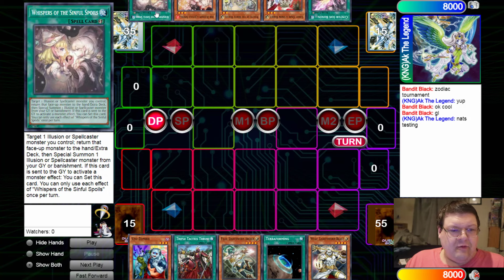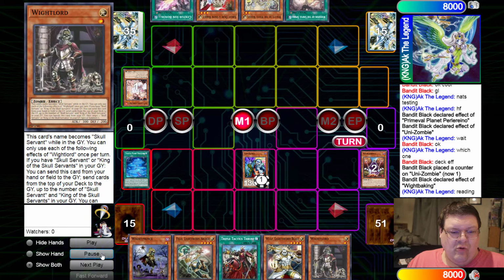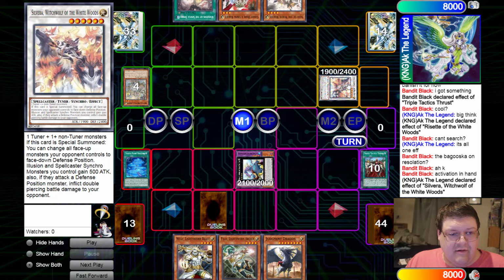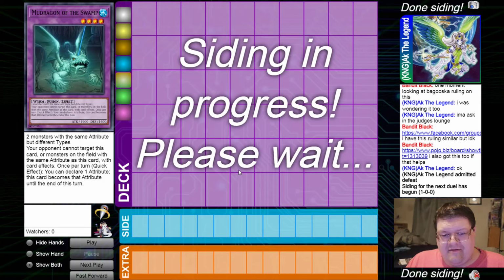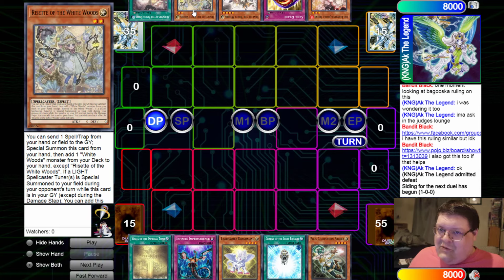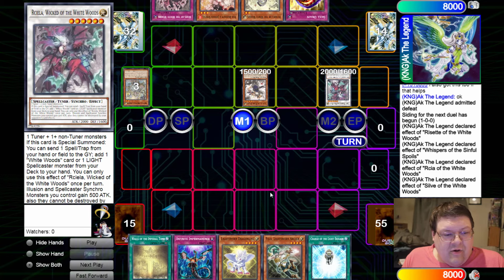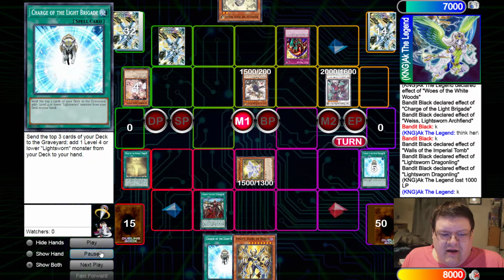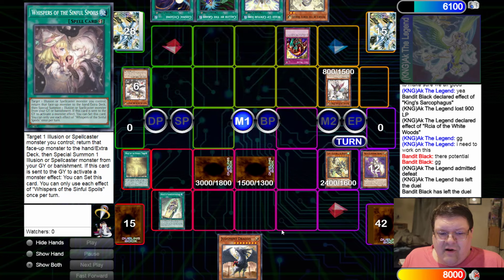The Bone Party Returns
Lets see what happens when 2 rogue decks meet! What do you think!?